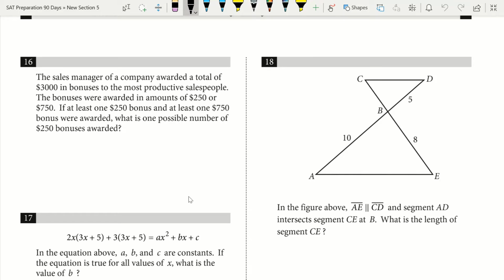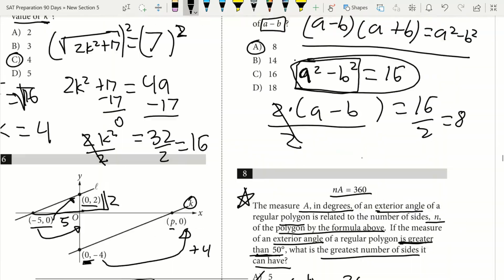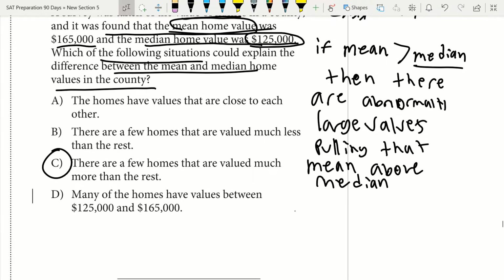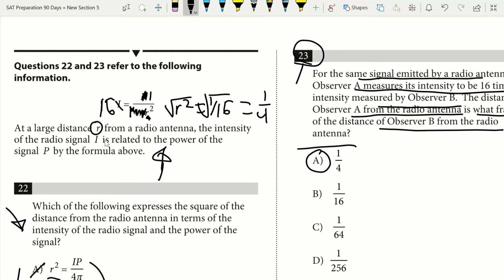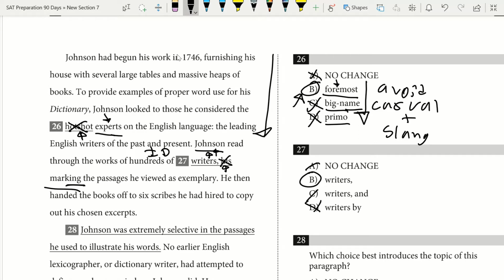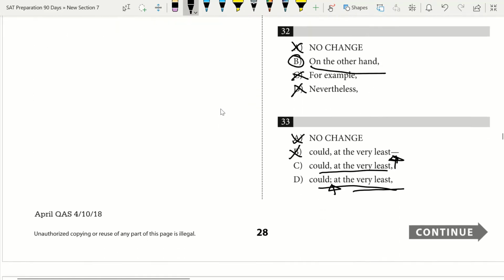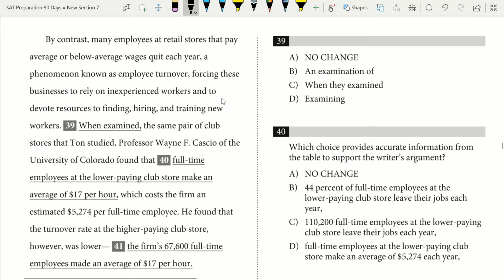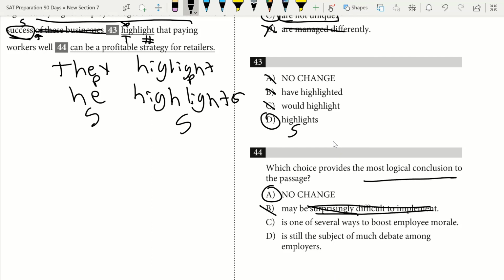Day 24 of 90 of SAT Prep Lessons! By a 1590 SAT Scorer! Math and Writing Lessons! March SAT Prep!!!!